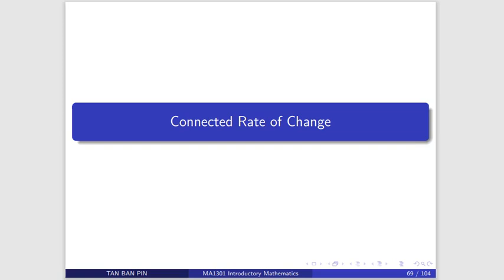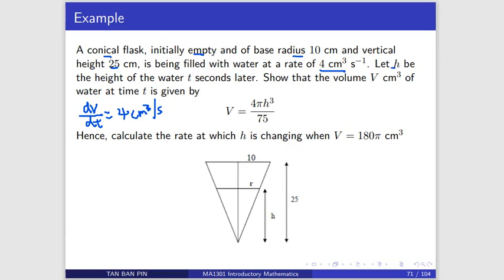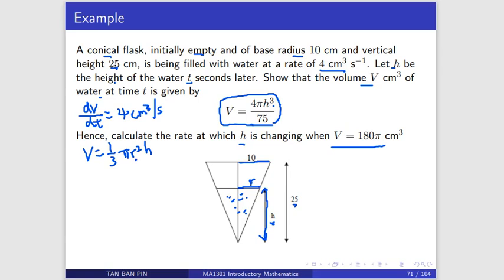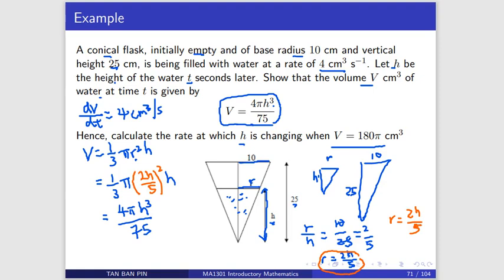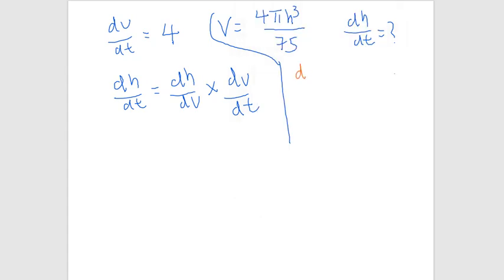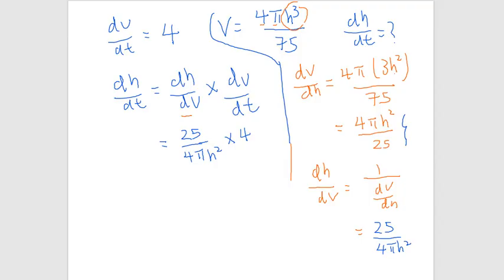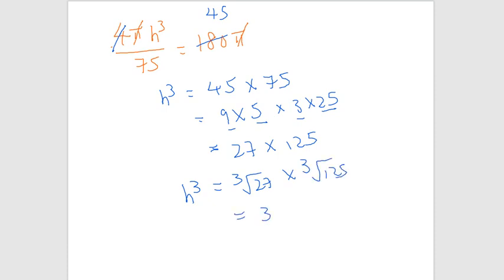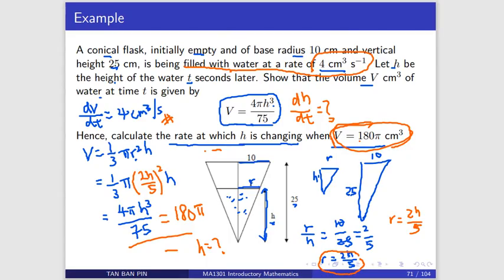MA1301 Chap 2 Slides 69 to 71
0:06: Connected Rate of Change
0:48: Example